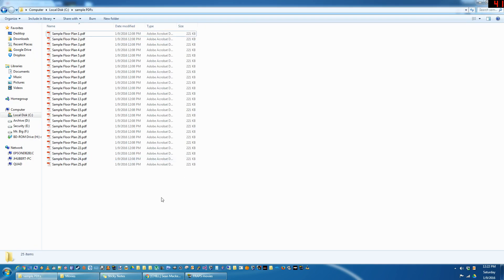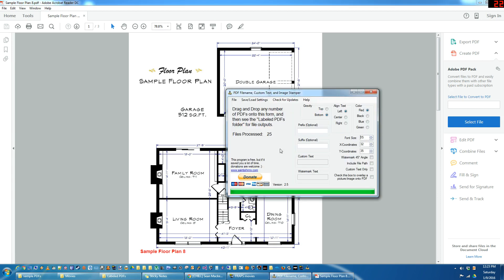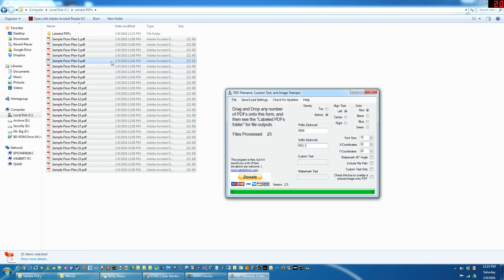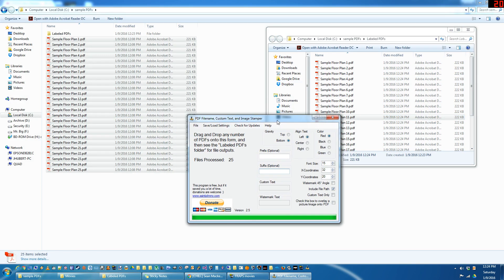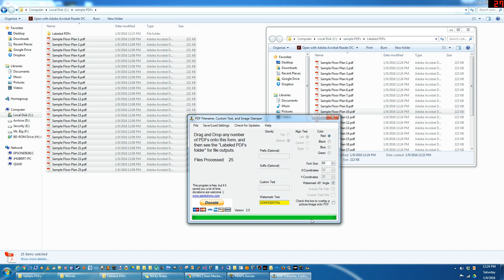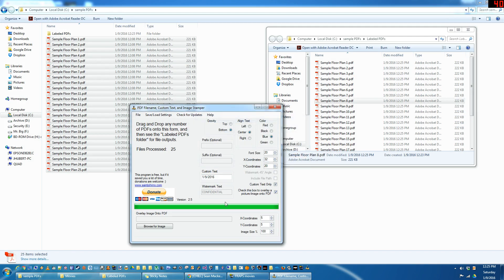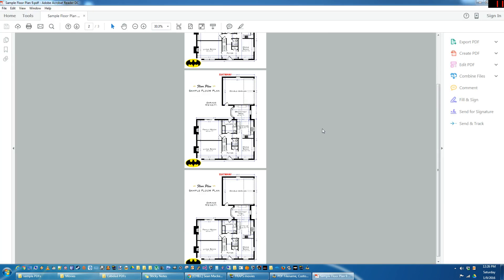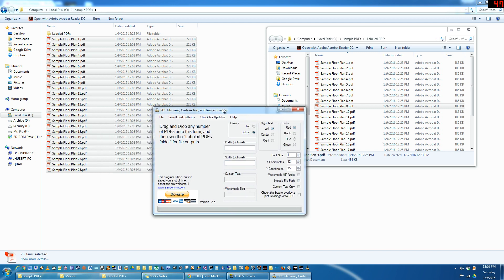How To Batch PDF Filename, text date,time and Image Stamper (free)